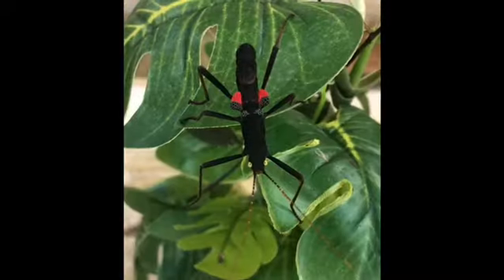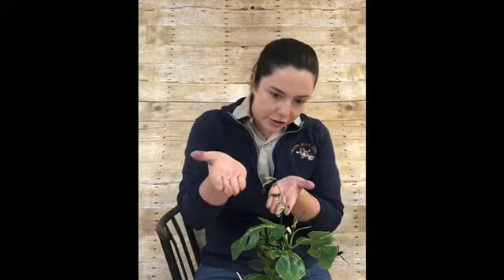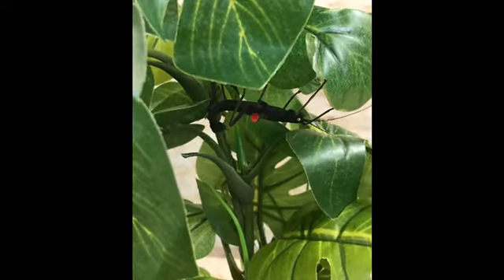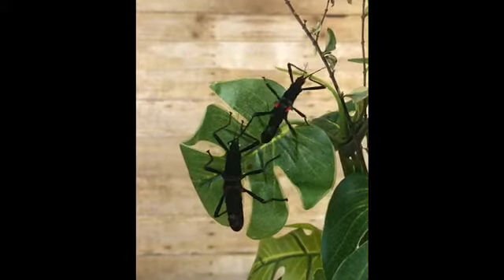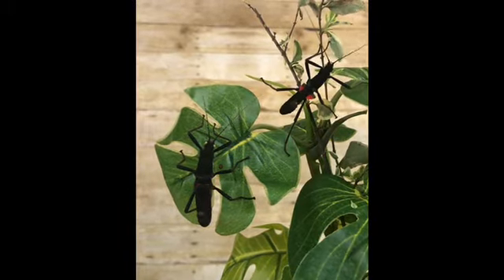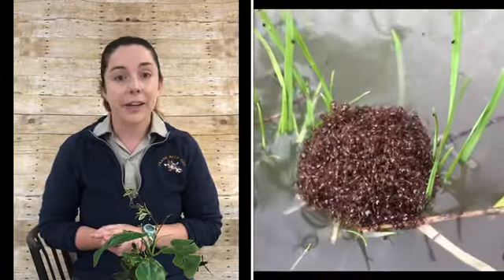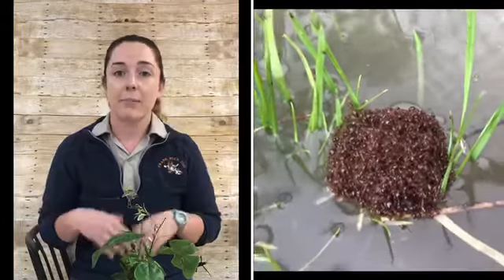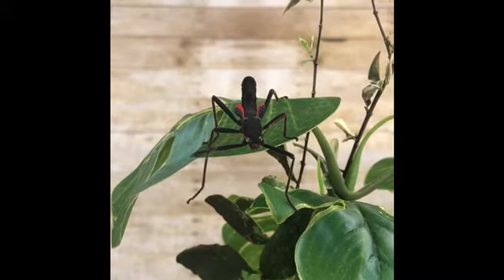Peruvian Stick Insects and Invasive Species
What do Peruvian stick insects and fire ants have in common? Amanda brings two of our Peruvian stick insects and explains what happens when a species becomes invasive.